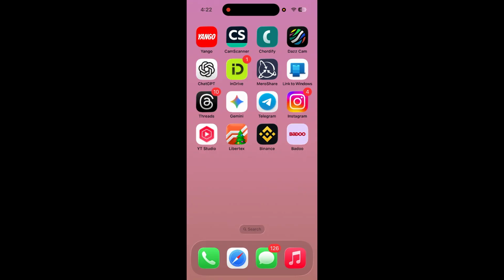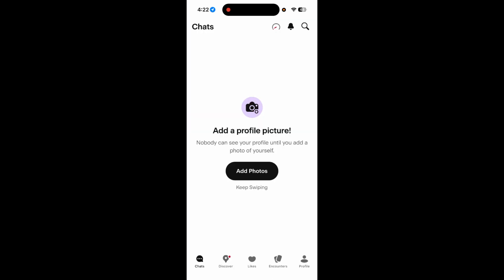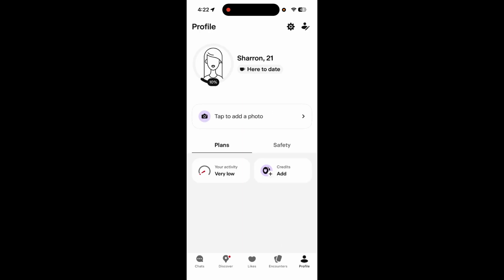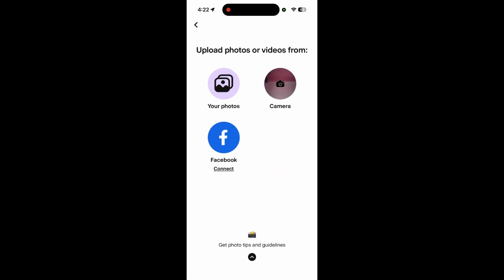How to Verify Badoo Profile 2026?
Learn how to verify your Badoo profile to increase trust, visibility, and matches with this easy step-by-step guide.

This tutorial covers photo verification, linking social accounts, and completing profile steps to get the verified badge—so others know you're a real person.

✅ Boost your profile credibility and stand out on the platform.
💬 How important is verification to you on dating apps?